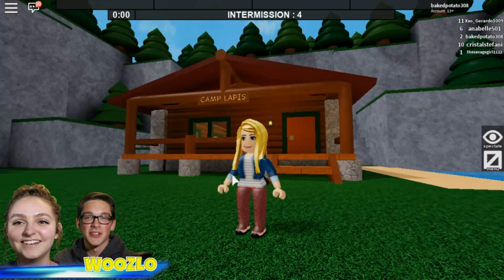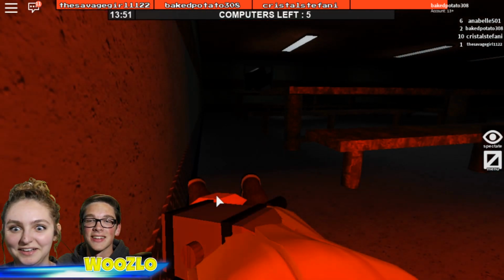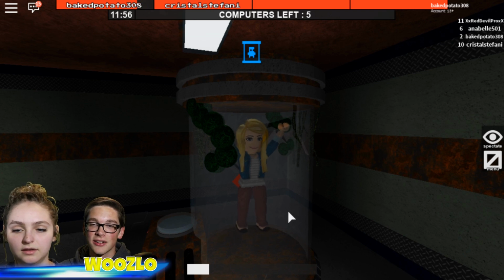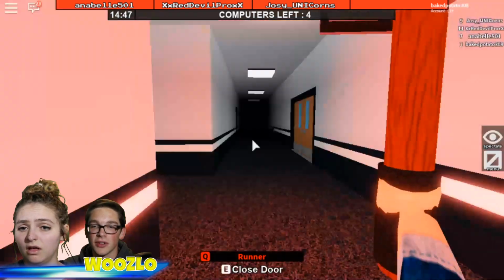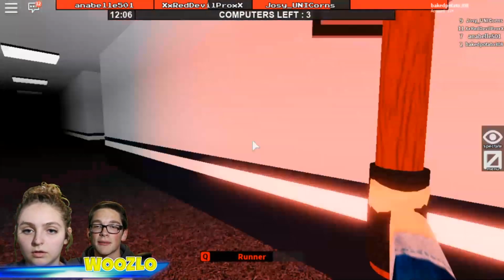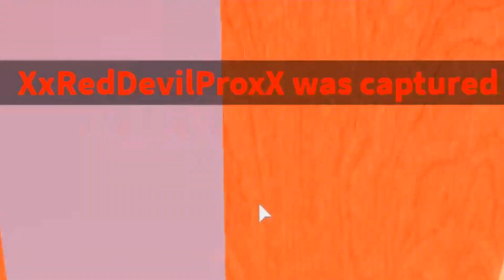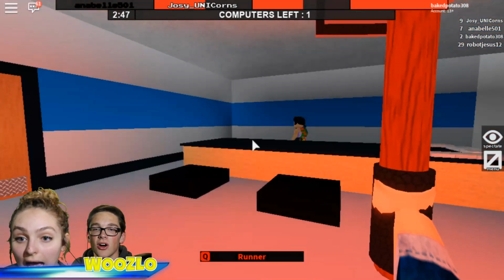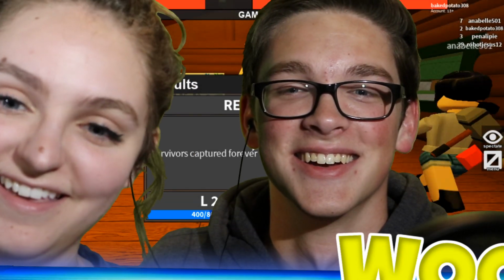TEACHING MY SISTER HOW TO PLAY!! - ROBLOX FLEE THE FACILITY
Today we're playing Roblox Flee the Facility! In this Roblox mini-game, 4 people must work together to hack computers allowing them to escape! While they are trying their hardest to hack these computers a Beast is running around trying to capture them and freeze them forever!